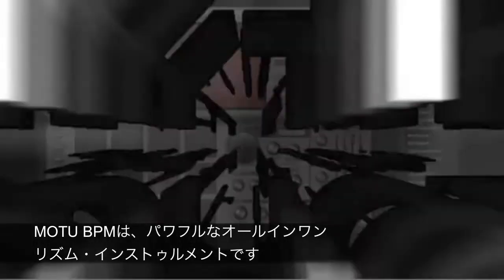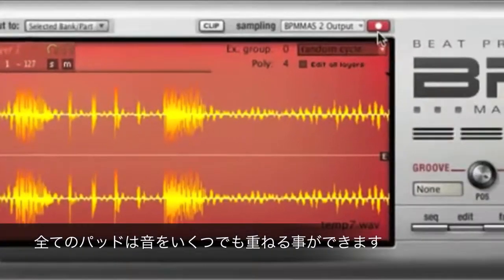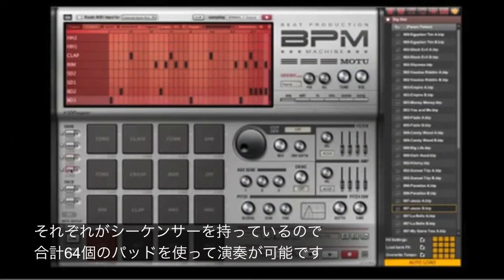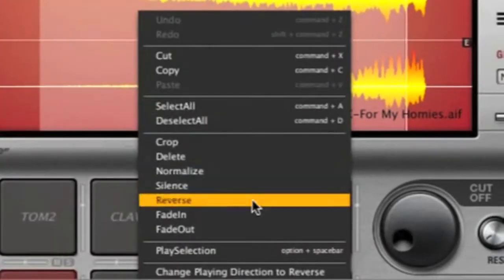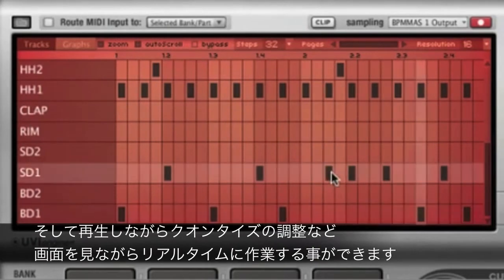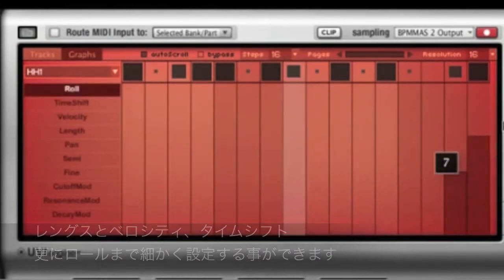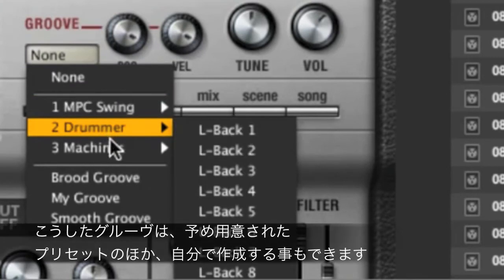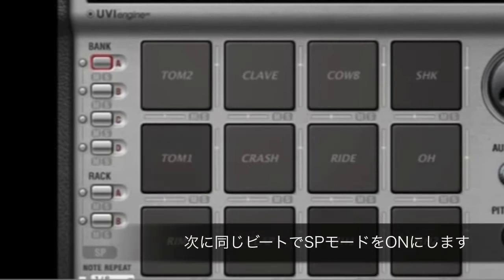MOTU BPM日本語チュートリアル 概要編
ブラック・アイド・ピーズなど、多数の国内外ミュージシャンが使っているMOTU BPMのチュートリアルムービーです。今回はサンプルのエディットや打ち込みの方法などの概要を説明しています。銘機として知られるEmu SP1200をシミュレートしたSPモードなど、使える機能が満載です！